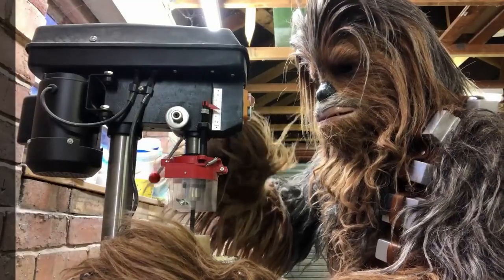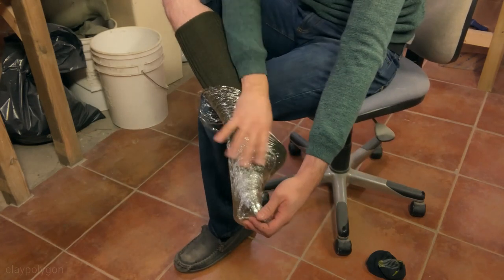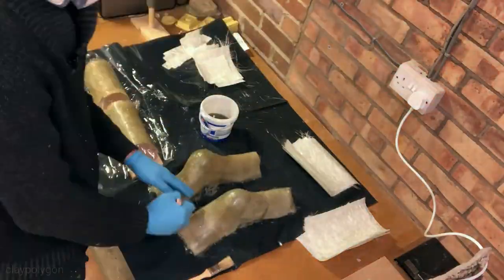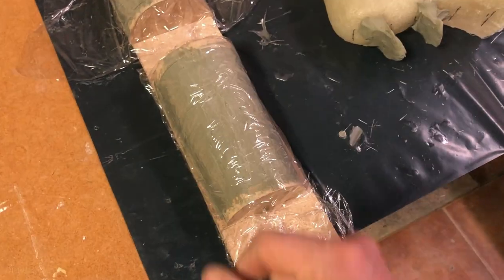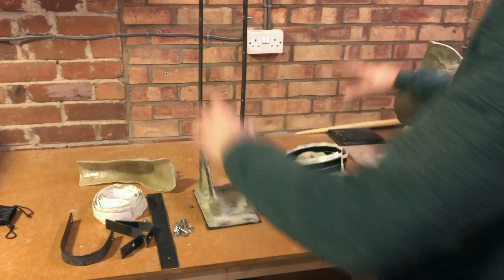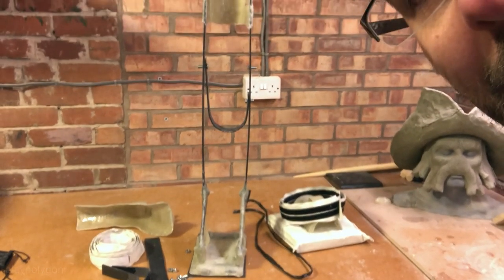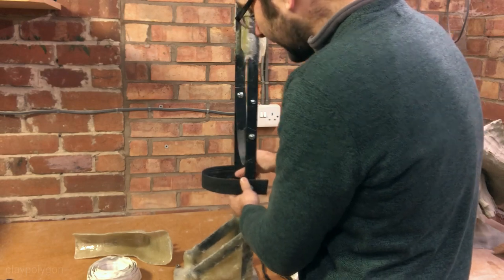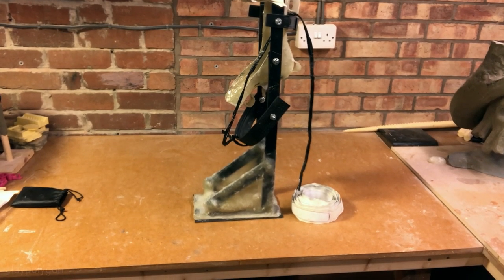Cosplay Stilts #02 Fiberglass, Soft Parts and Bringing It All Together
A lot of people ask me how my Chewie stilts work. In this series of videos I go about building a brand new pair.